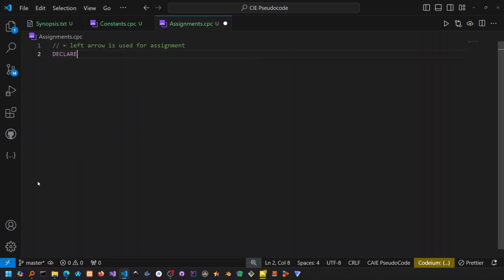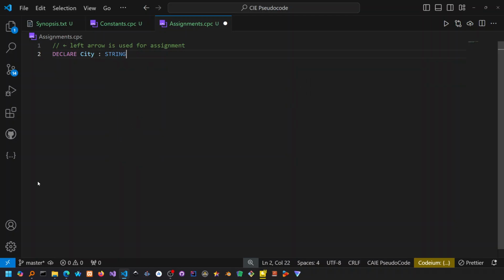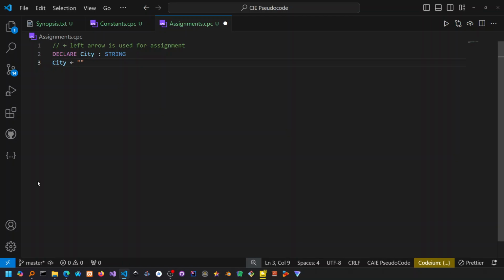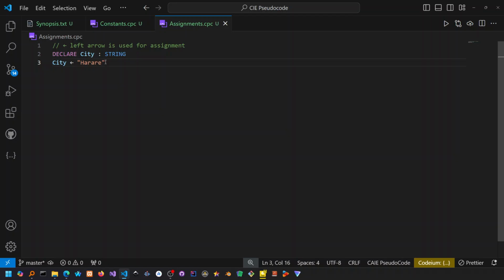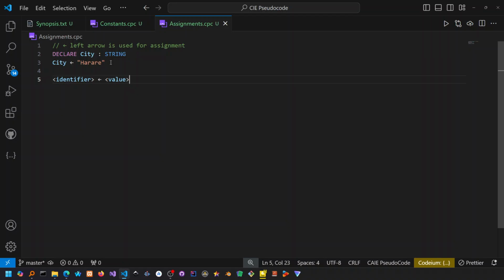10 Assignment - AS and A Level Pseudocode